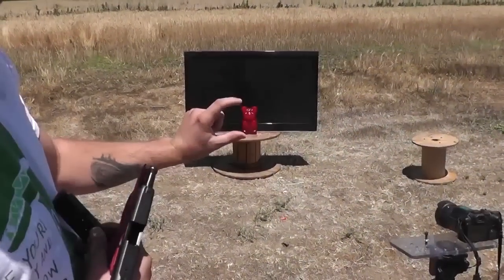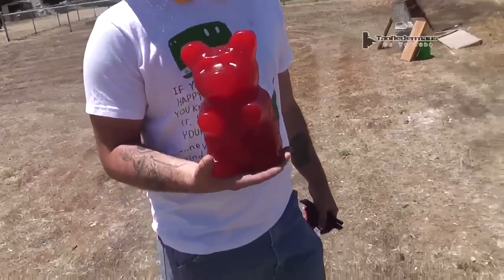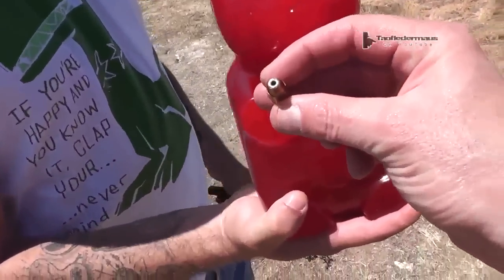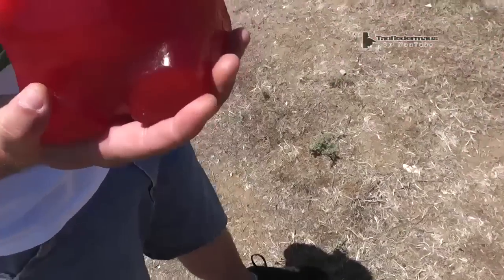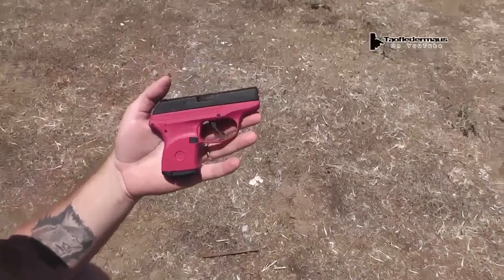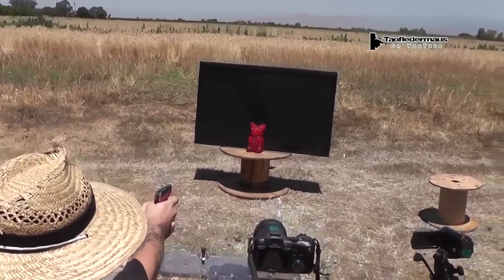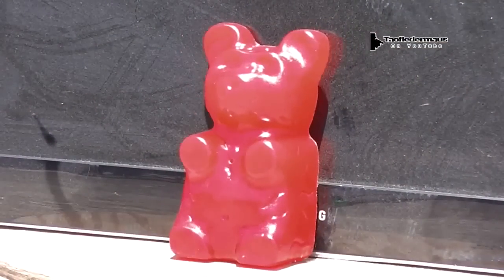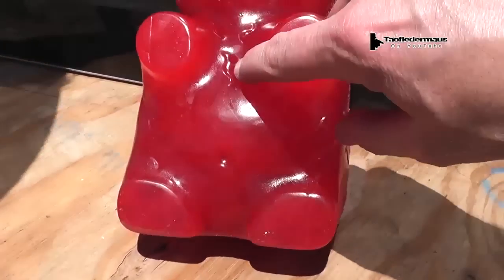5lb. GUMMY Bear - We discover it is bullet proof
Just HOW tough is a gummy bear?    It turns out it is so tough,  it can actually stop bullets.   Who would have guessed?
We shoot a .380,  .45acp,  12 ga wax slug and finally a 12 ga. 1oz. deer slug at the giant,   gummy bear.  (they did not sponsor this)   You will notice that all the shots landed at the same general area,  making that area weaker and weaker.   We used the broken TV as a backstop to show any damage from rounds that might it through the gummy bear.

The TV was actually broken,  it had a cracked screen and was donated to us to shoot.

21416